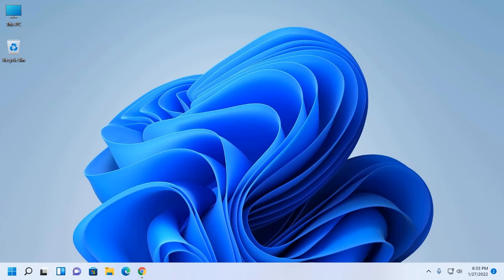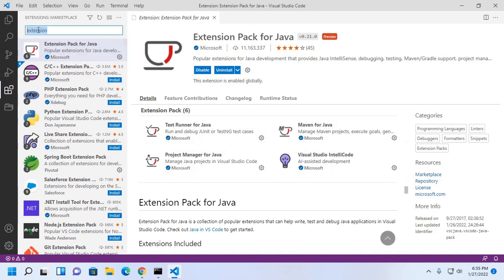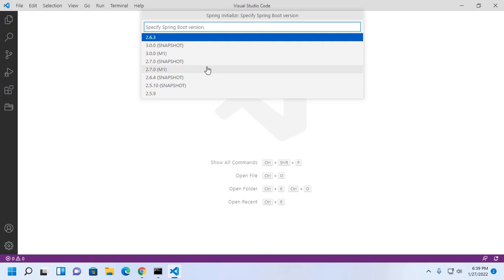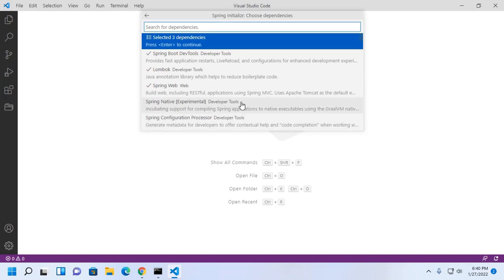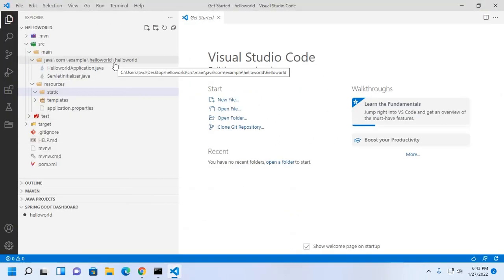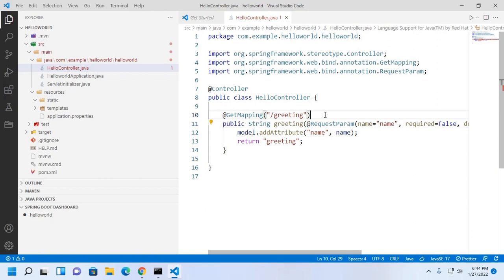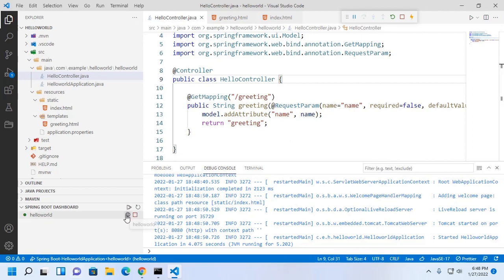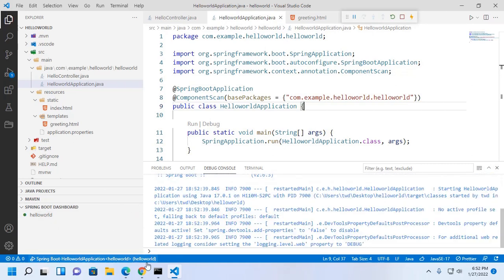How to create and run Spring Boot in Visual Studio Code in Windows 11 | Setup Spring Boot in VSCode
This is a complete tutorial, here, You will get learn How to create and run Spring Boot in Visual Studio Code in Windows 11 and how to setup visual studio code for spring boot application in Windows 11 and how to run spring boot web application on visual studio code in Windows 11?